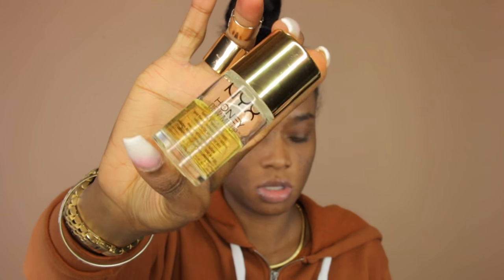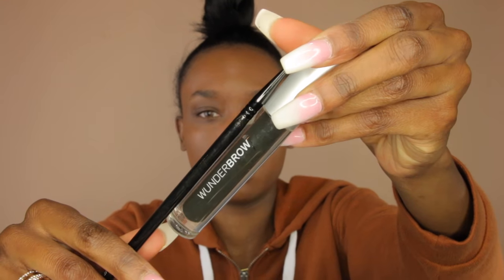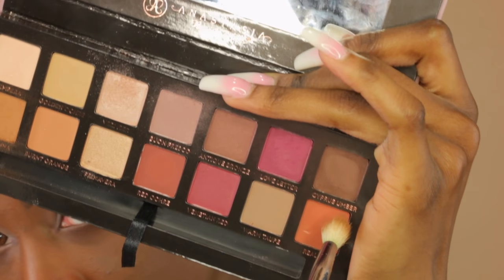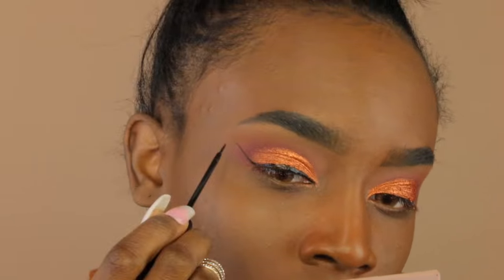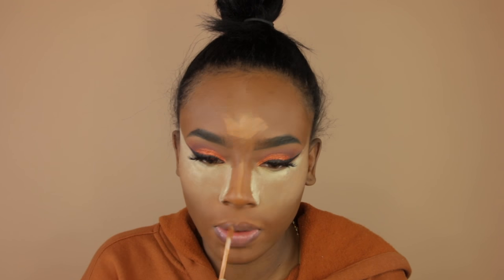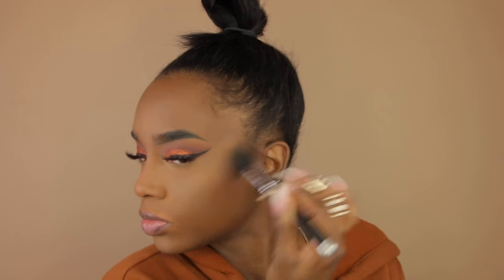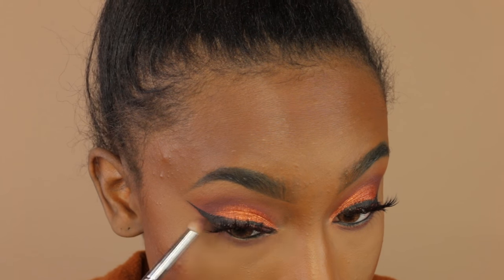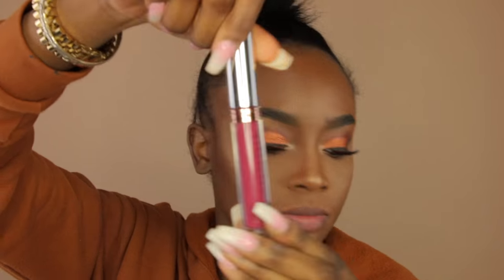Full Coverage Pink Spring Makeup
SLAYING ON A BUDGET! CHECK OUT MY FAVORITE BEAUTY ITEMS ON AMAZON.COM

I hope you guys enjoyed this makeup tutorial, thank you for all the love. It's so hard to respond to everyone but I just want to say I always feel the love and support from you guys, THANK YOU.
-Remember you are fearfully and wonderfully made, xoxo

↓♡Send me Letters & Thangs♡↓
Destiny Lashae

CONTACTS: DESIO EYES Espresso

Face​:
NYX Honey Dew Me Up Primer

Brows:
Wunderbrow Jet Black

Song Used in Intro: Next Time Instrumental by Prohaize